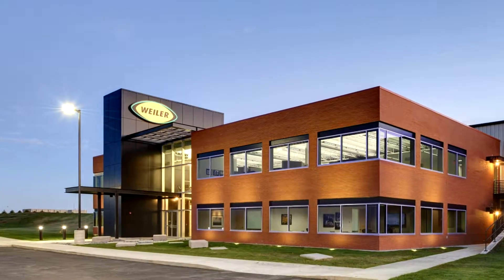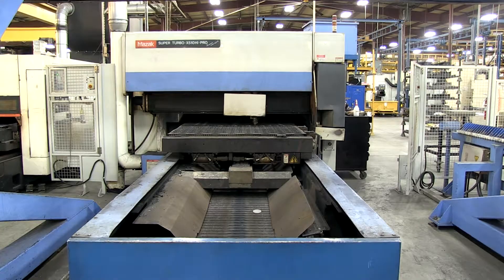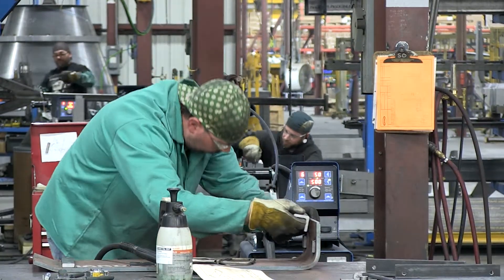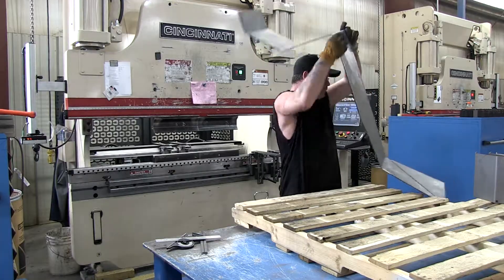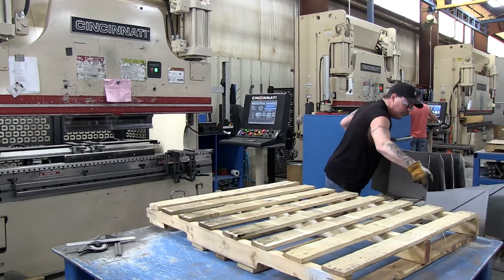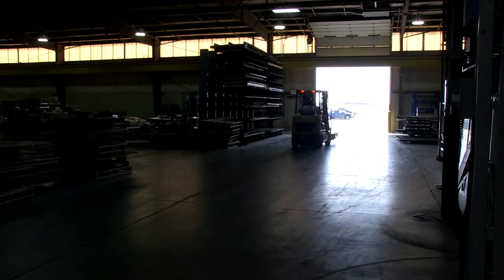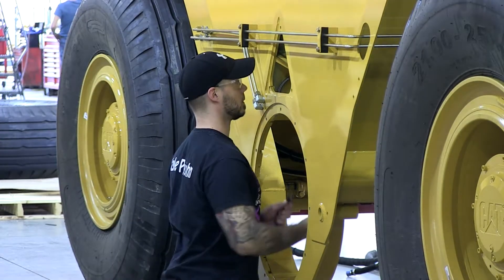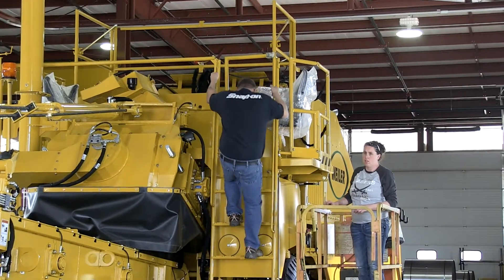Customer Profiles: Weiler - Knoxville, Iowa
Weiler is a cutting-edge manufacturer of equipment for the paving market with 390,000 square feet of manufacturing space. Projects included a catalytic infrared oven, insulation and air handlers. They will see an annual energy savings of 82,000 therms.